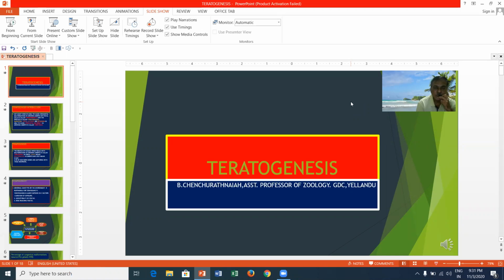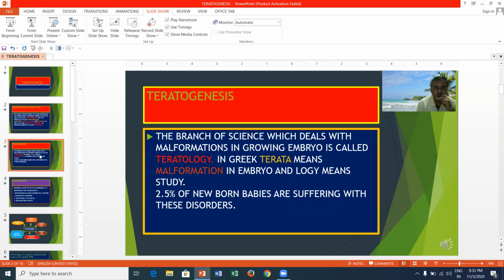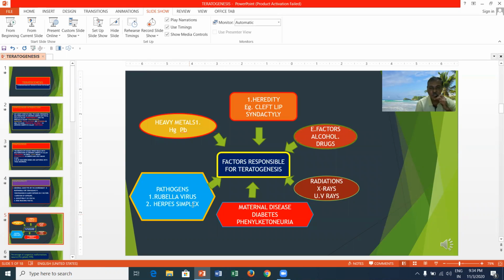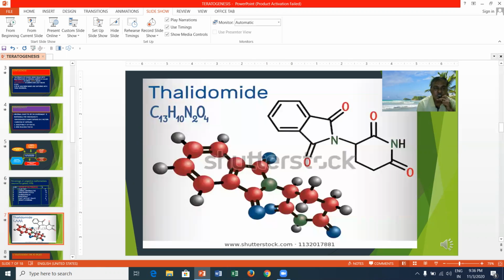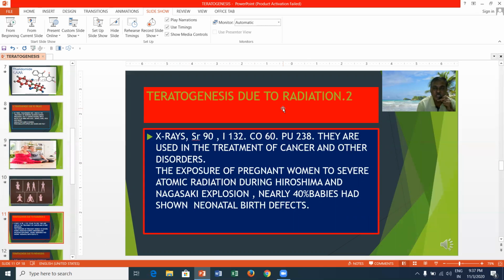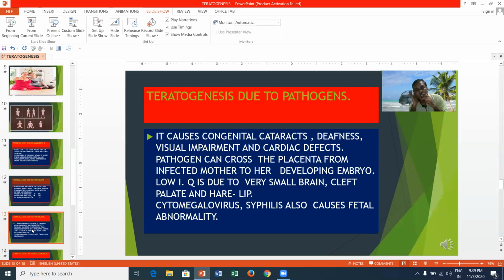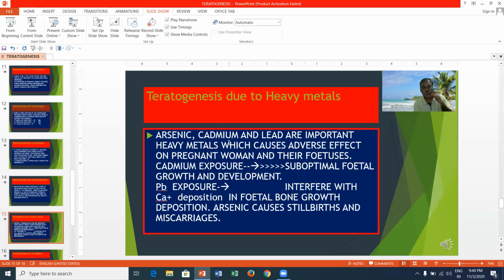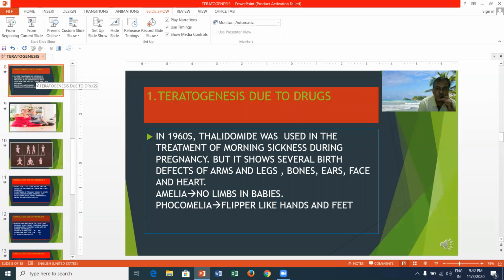TERATOGENESIS IS THE CONGENITAL DEFORMITY IN HUMANS AND ANIMALS.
TERATOGENESIS IS THE MALFARMATION IN GROWING EMBRYO AND FOETALCELLS. THIS MAYBE DUE TO PATHOGENS LIKE RUBELLA VIRUS, HEAVY METALS. MALNUTRITION, HEREDITY AND ENVIRONMENT ETC.